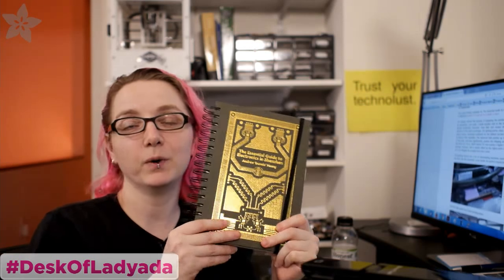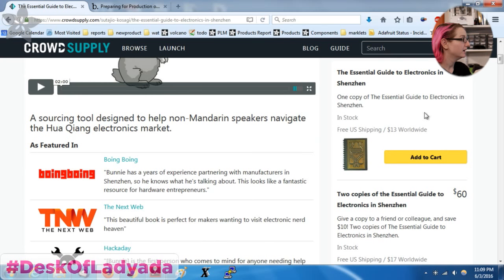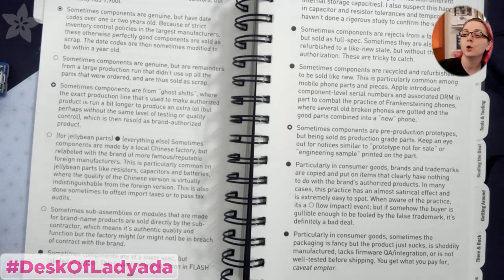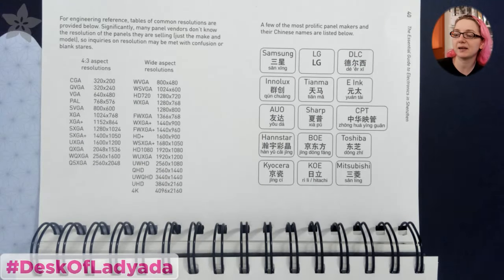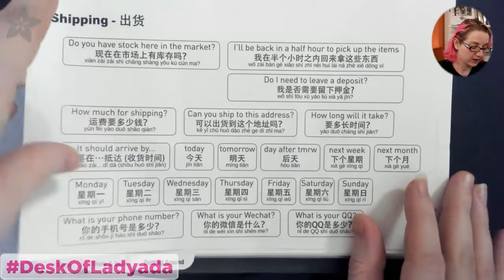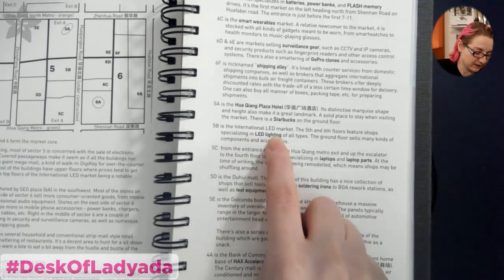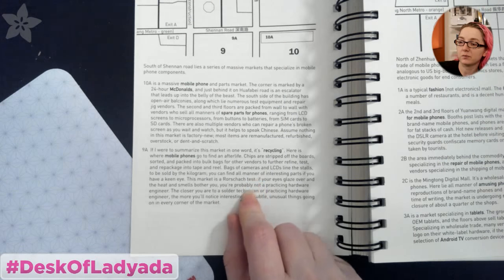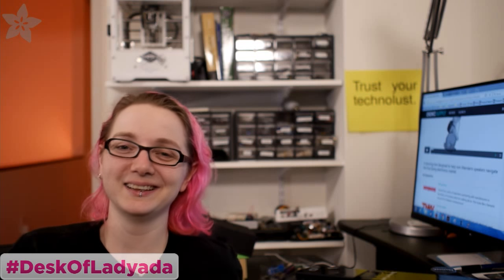The Essential Guide to Electronics in Shenzhen @bunniestudios @crowd_supply @adafruit